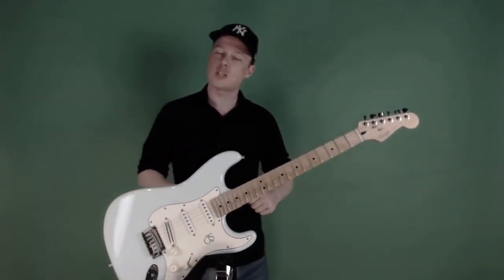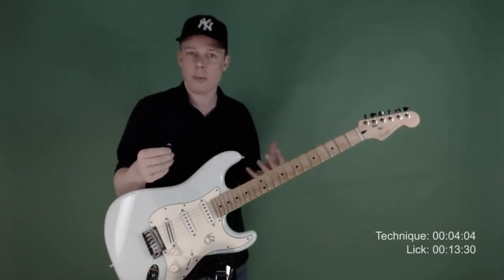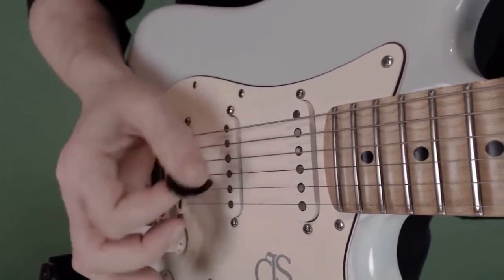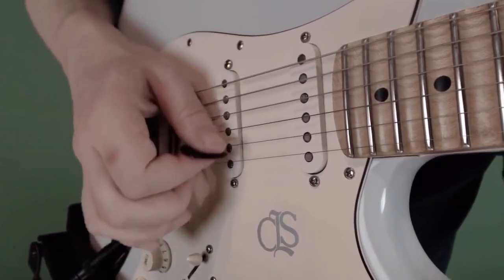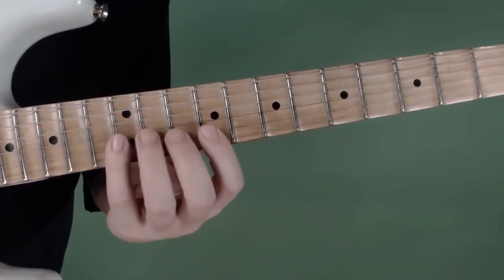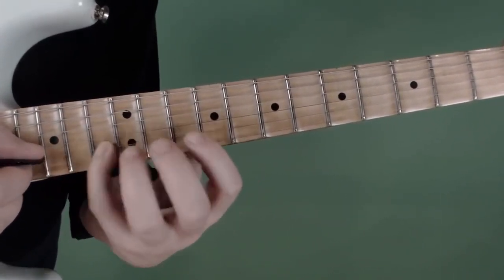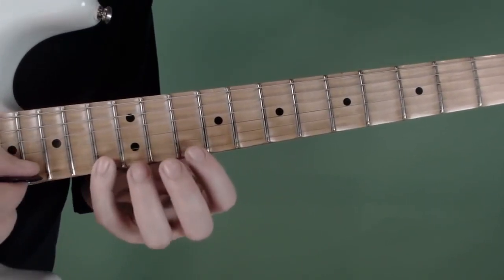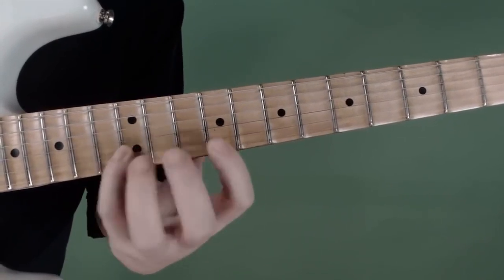FREE 1h course - Sweep Picking String Shift Part 1